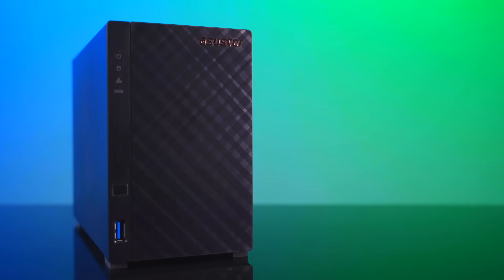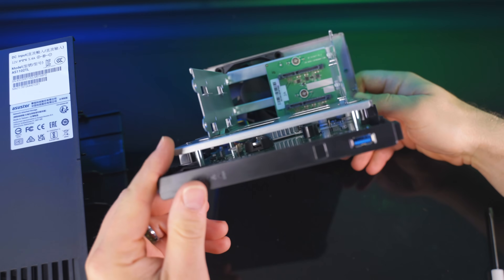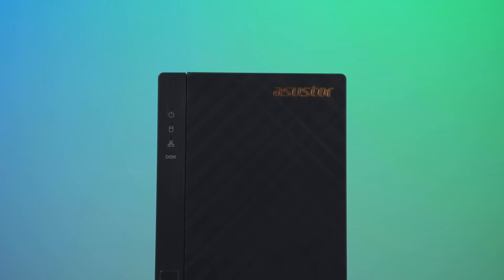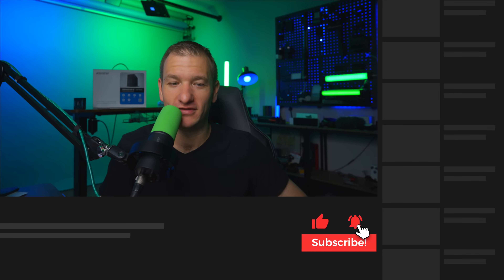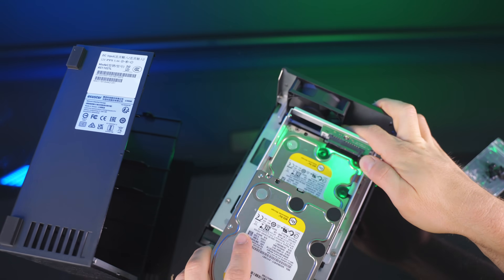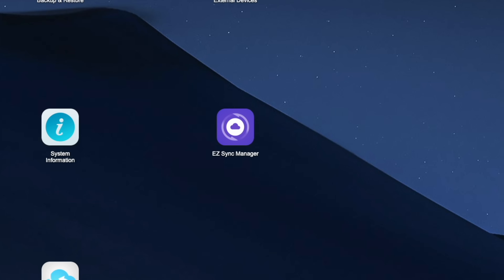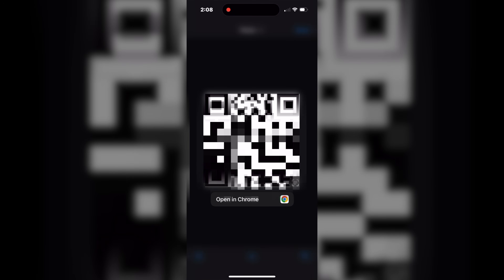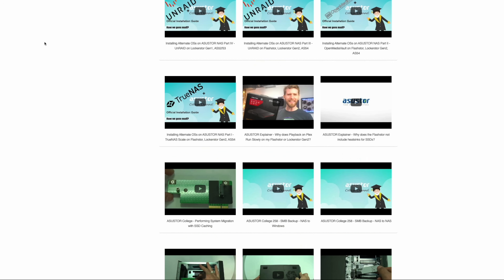Replace iCloud or Google Drive | Asustor Drivestor 2 Lite AS1102TL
Where to Purchase:

🛒 Asustor Drivestor 2 Lite AS1102TL (Amazon)

Time Stamps:

Intro | 00:00
What's in The Box? | 01:49
Specs | 03:05
First Time Setup | 04:29
Moving Away From Cloud Storage | 06:23
AiFoto App (Sync Phone) | 07:15
AiMaster App (Control NAS From Phone) | 08:15
File Explore (using NAS as Shared Cloud Storage) | 08:42
Data Sync App (Auto Move over Cloud Storage) | 09:35
Final Thoughts | 10:00

📷 CAMERAS: 📷

Sony a7SIII: ➡︎
Sony FX2: ➡︎
Sony ZV-E10II: ➡︎
DJI Action 4: ➡︎

📸 LENSES: 📸

Sony 16-35mm f2.8 GM: ➡︎
Sony 24mm f1.4 GM: ➡︎
Sony 70-200mm f2.8 GM II: ➡︎
Sony 12-24mm f4 G: ➡︎
Tamron 28-75mm f2.8: ➡︎
Tamron 28-200mm: ➡︎
Sigma 10-18mm f2.8: ➡︎
Viltrox 56mm f1.7: ➡︎

🎤 AUDIO: 🎤

Sony ECM-B1M: ➡︎
Sony ECM-M1: ➡︎
Sony K3M: ➡︎
Rode NTG5: ➡︎
DJI Mic 2: ➡︎
DJI Mic 2 Sony Hotshoe Adapter: ➡︎
DJI Mic Mini: ➡︎
Rodecaster Duo: ➡︎
Rode Podmic: ➡︎
FiFine K688: ➡︎

💾 SD CARDS: 💾

Lexar Gold V90: ➡︎
Lexar CFexpress Type A: ➡︎
Prograde V90: ➡︎
Sony Tough V60: ➡︎

🚁 DRONE: 🚁

DJI Mini 3 Pro: ➡︎

🤳 GIMBAL: 🤳

DJI RS4: ➡︎

🔭 TRIPODS: 🔭

Falcam TreeRoot: ➡︎
Falcam TreeRoot SE: ➡︎
Ulanzi Falcam F38 Travel: ➡︎
K&F Geared Head: ➡︎

💡 LIGHTING: 💡

Amaran F21X: ➡︎
Amaran 60XS: ➡︎
Aputure Lightdome Mini III: ➡︎
Amaran Ace 25 Pro: ➡︎
Aputure MC: ➡︎
Sutefoto TP-25 2ft. Tube: ➡︎
Weeylite Sprite 20 Kit: ➡︎

🎒 CAMERA BAGS: 🎒

Nomatic Everyday 25L: ➡︎
Nomatic Luma 18L: ➡︎
Nomatic 8L Sling: ➡︎
Nomactic Method Carry-On: ➡︎